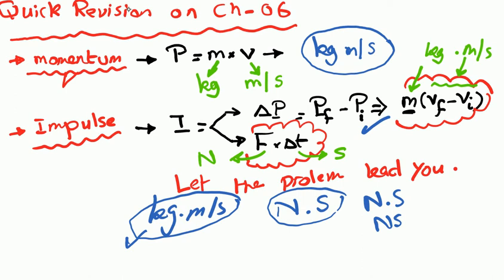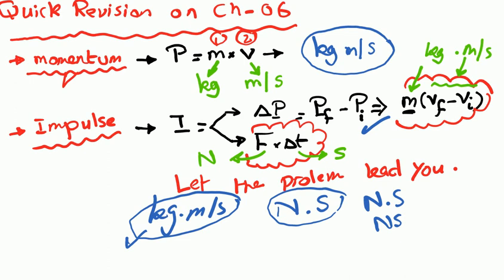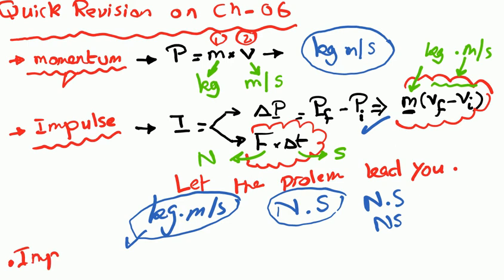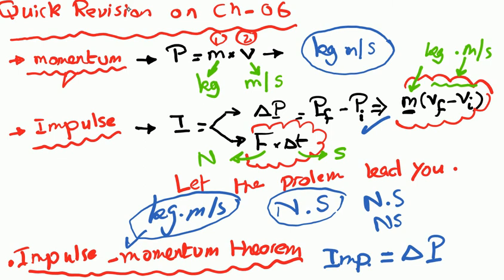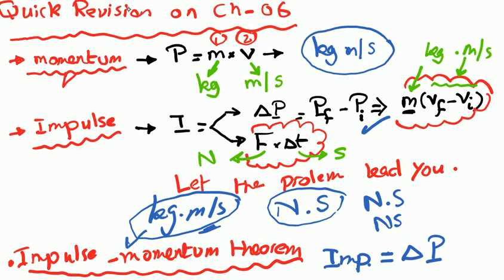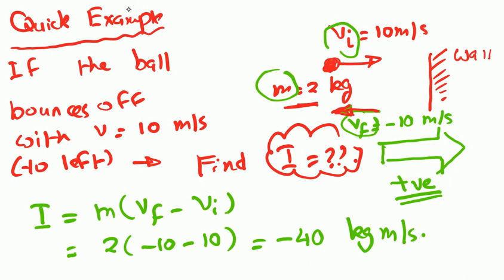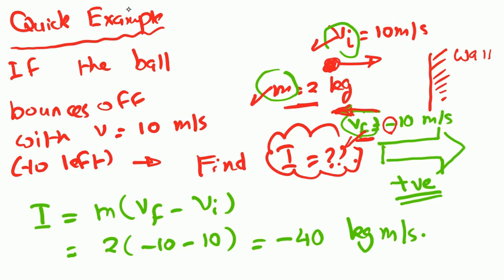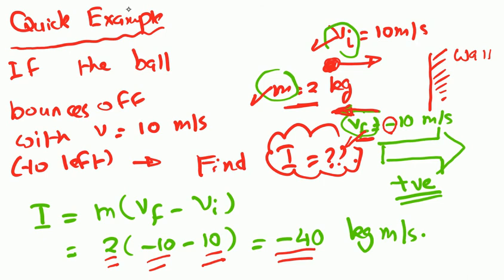G09SAT Holt Momentum - quick tips 1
Only take away revision tips